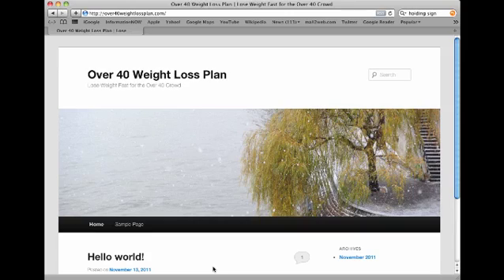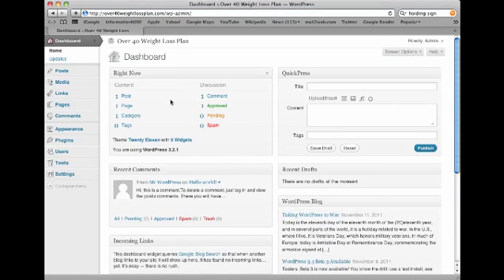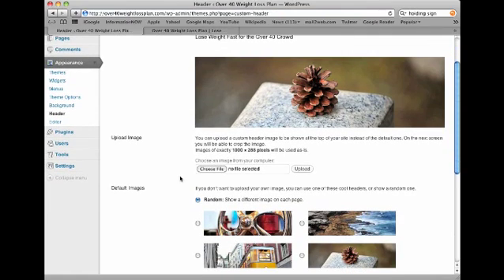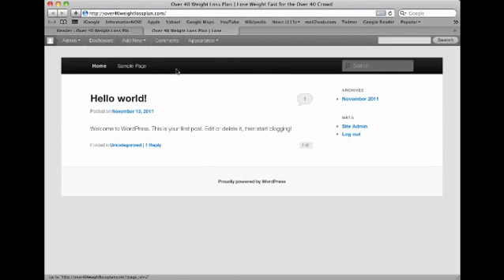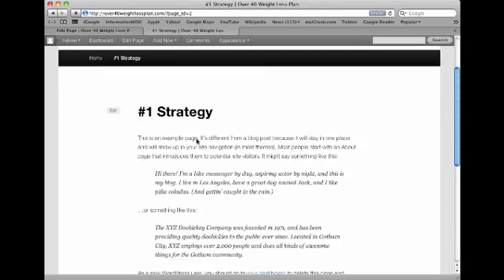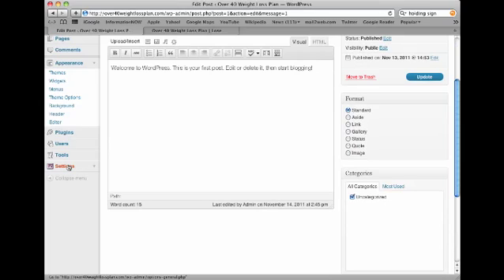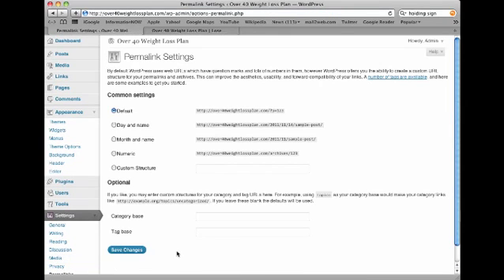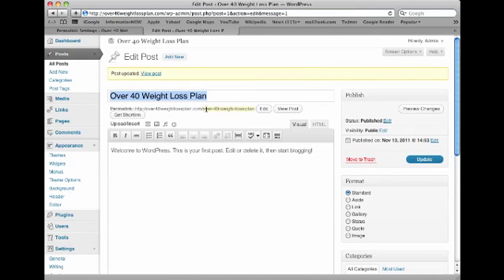Make Money Online Site Customization 07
How to install Wordpress for your make money online site. Free how to make money online tutorials from Naked Online Income. How to remove the header and a quick tour of your Wordpress dashboard.